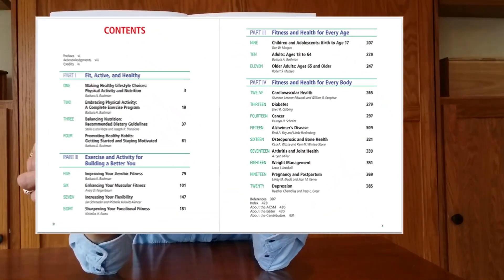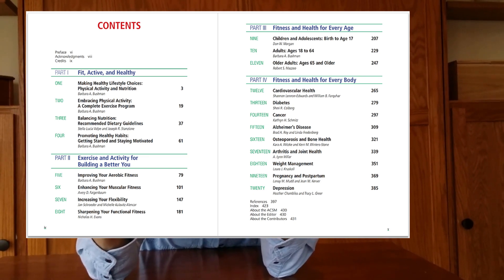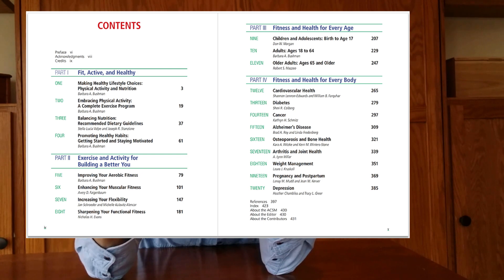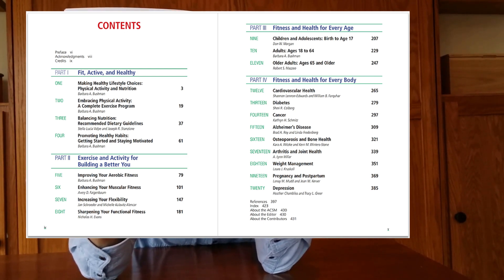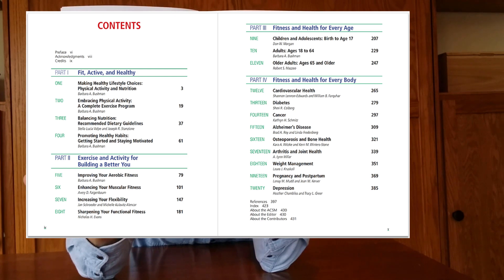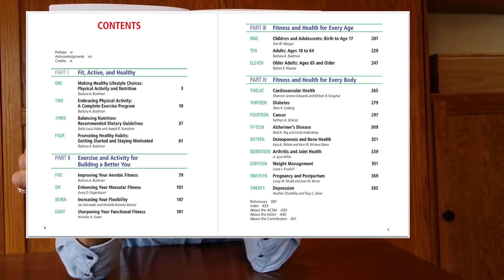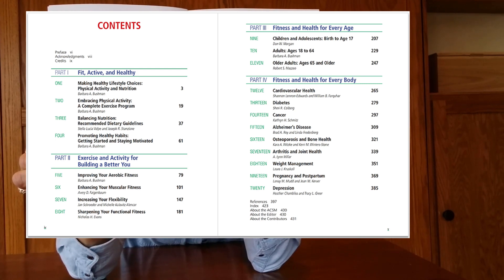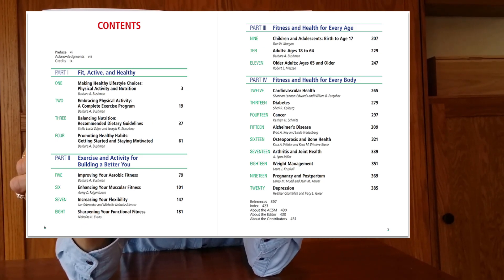ACSM's Complete Guide to Fitness and Health - Author Insight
Download your free sample of ACSMs Complete Guide to Fitness and Health

Special thanks to author Dr. Barbara Bushman